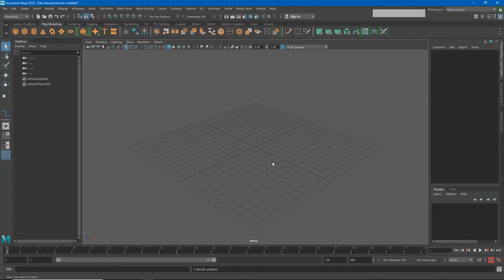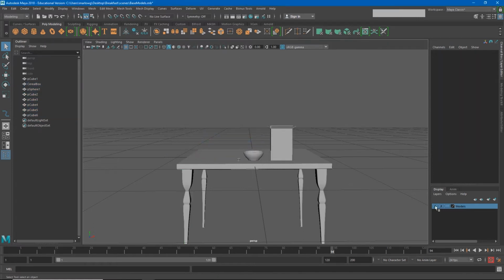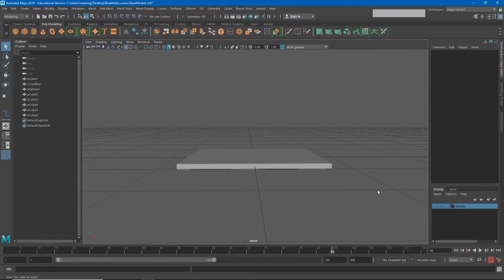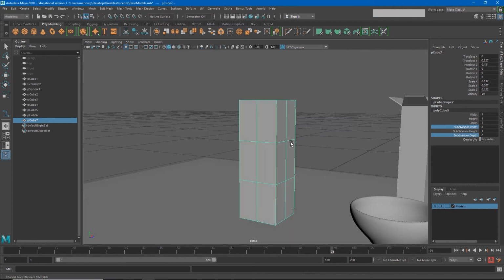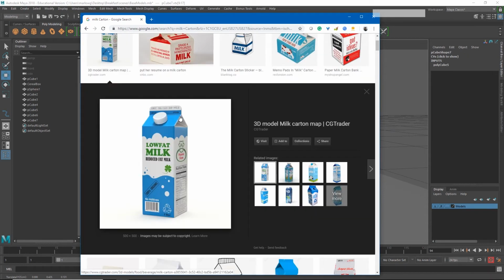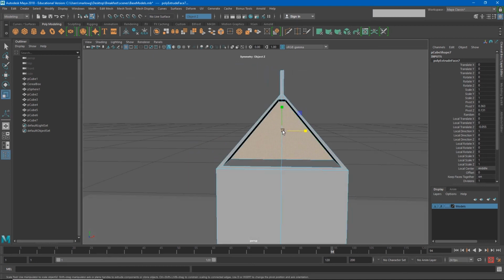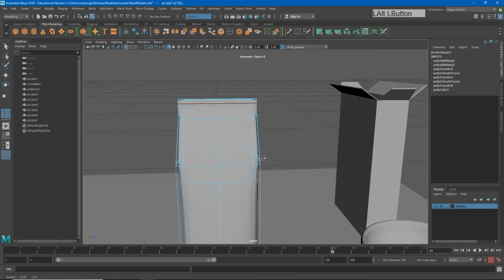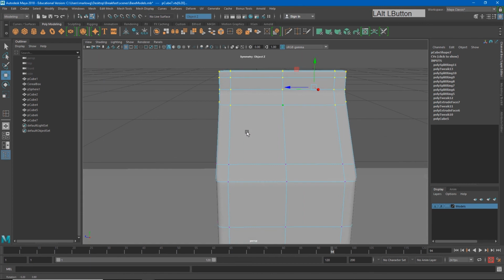POA: Poly Modeling A Milk Carton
Video lesson on poly modeling a milk carton mesh in Maya for DIGM 1800 Principles of Animation